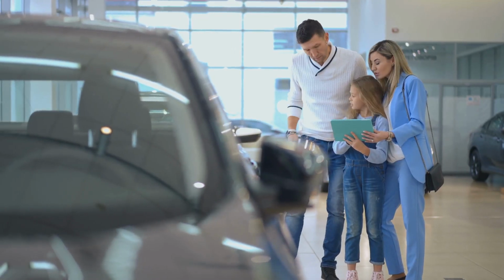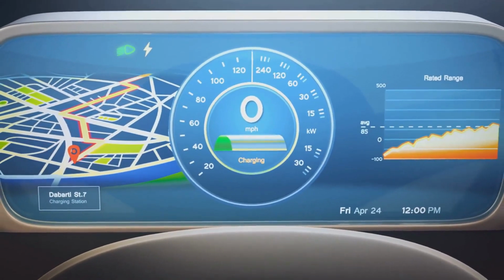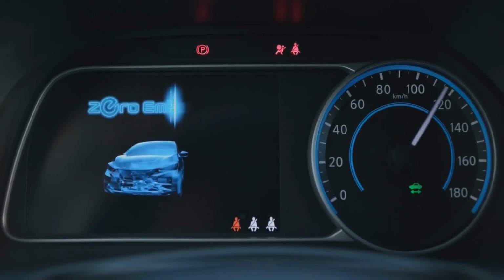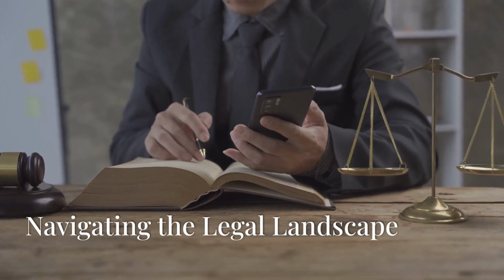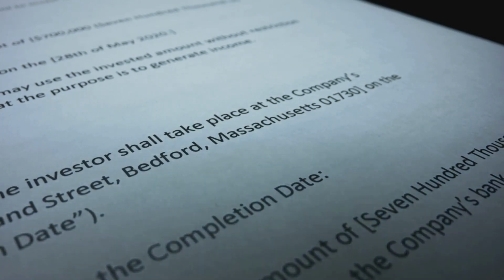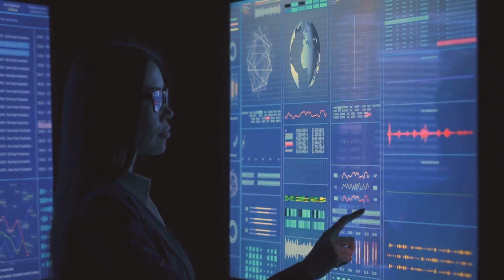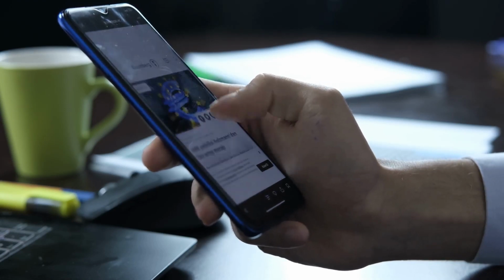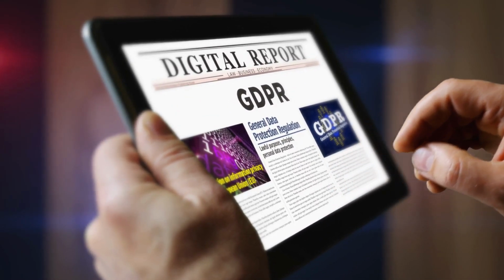Telematics & Privacy: Is Your Data Safe with Insurance Companies?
With the rise of telematics in auto insurance, many drivers are opting for programs that track their driving habits to score discounts. But is your personal data safe? In this video, we’ll explore how telematics devices collect, store, and share your driving information. Are insurance companies keeping your data secure? What are the privacy risks? And how can you make informed decisions about telematics programs? Watch to find out!

Permission:
InVideo AI